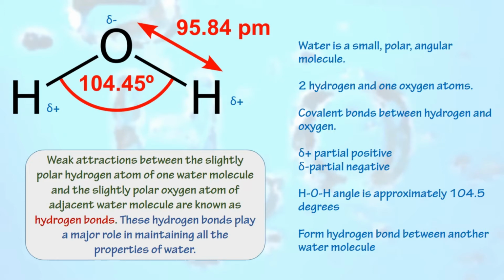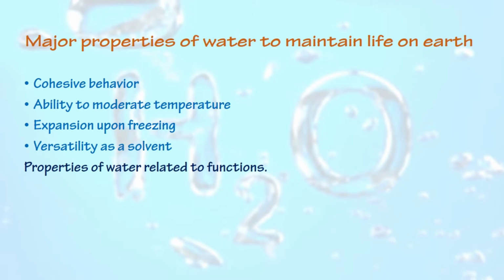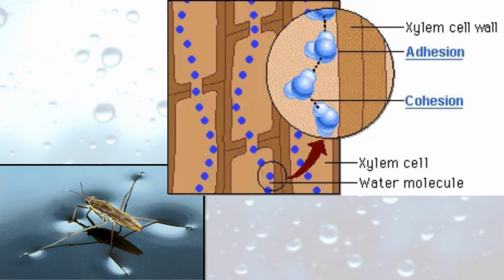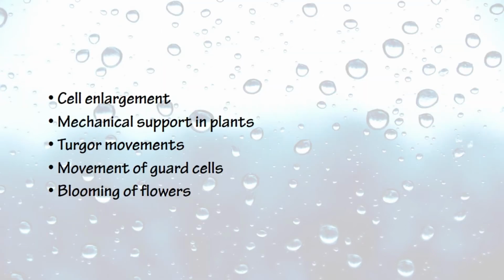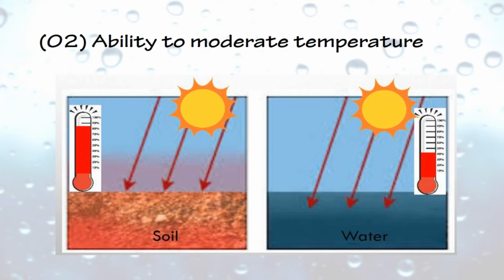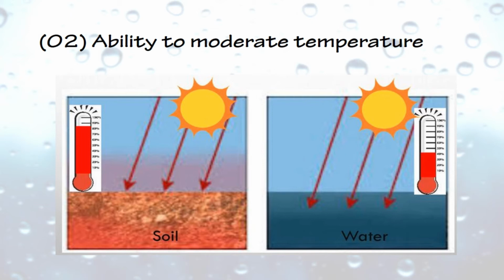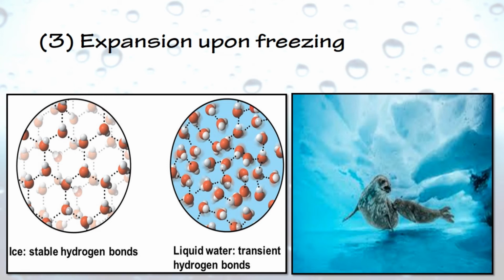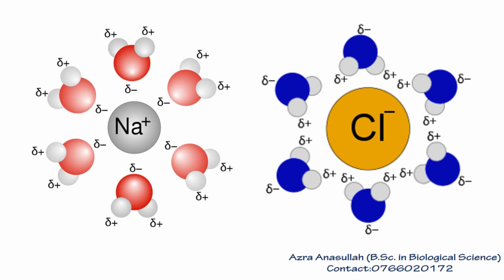G.C.E. A/L Biology Chapter-02 Discussion of specific properties of water and importance for life.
Discussion on expected essay questions.

Describe the properties of water and importance for life.

Reason what makes the water essential for life of all the organisms.
Major for properties of water and its usage in daily life.
With graphical interpretations.

Watch this video to understand the lesson.